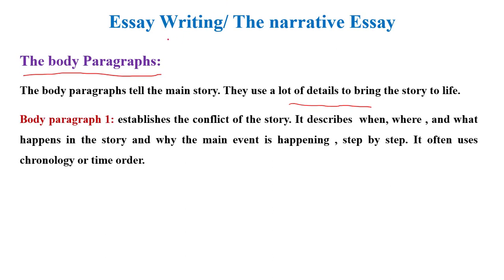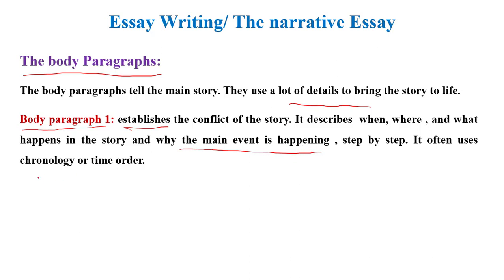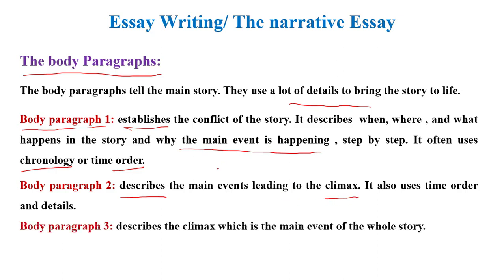Essay Writing\ Types of Essay\ The Narrative Essay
Essay Writing for Third Year Students
Types of Essay\ The Narrative Essay
Presented by: Salah Yaseen Rasheed